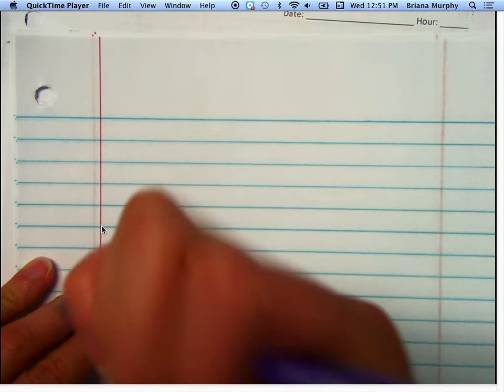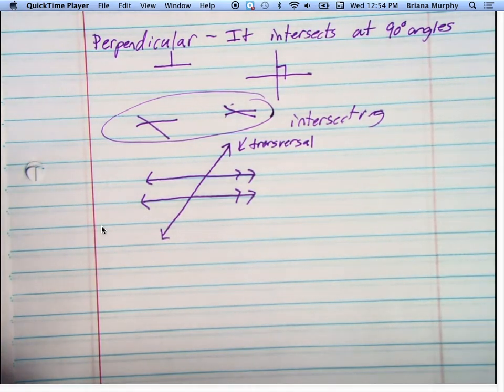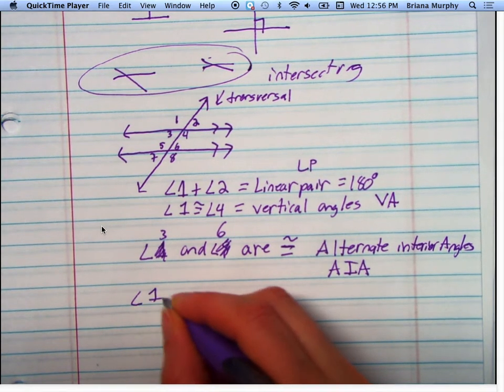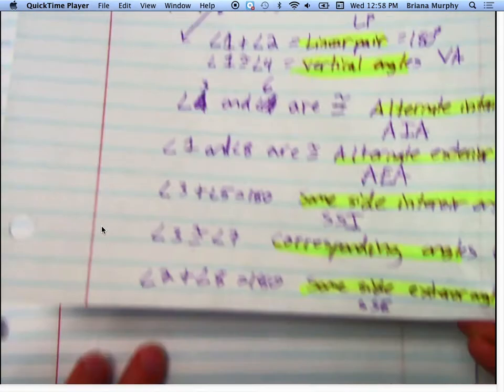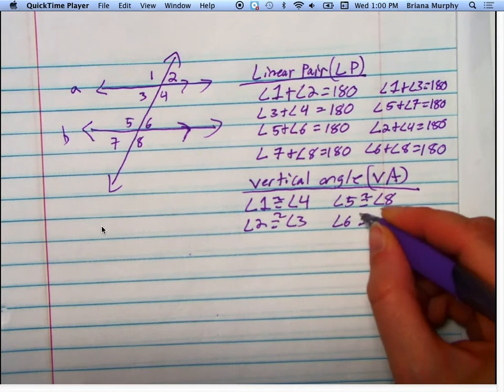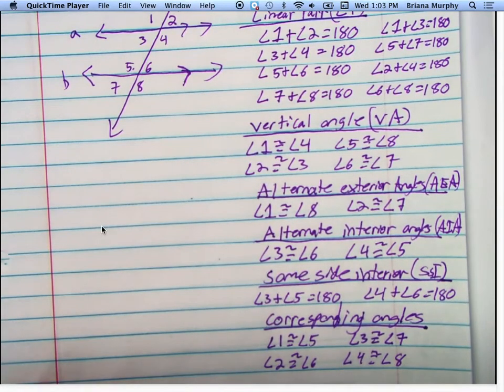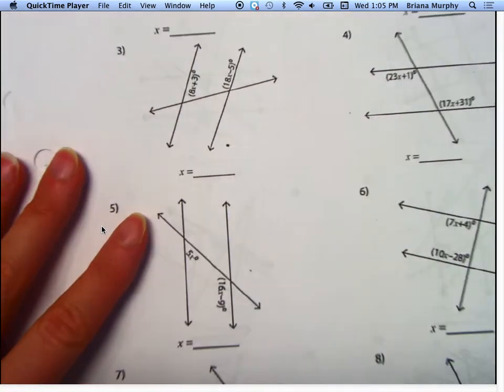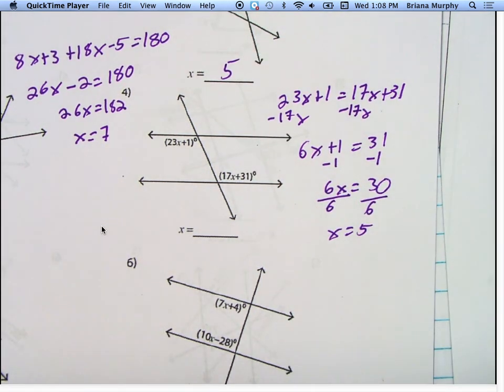parallel lines intro